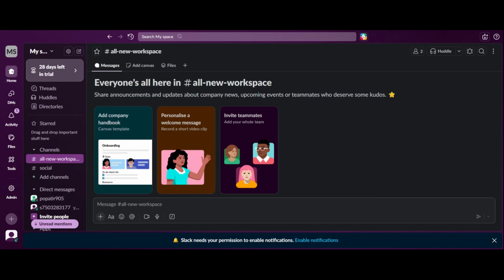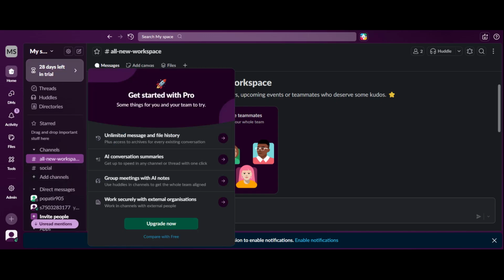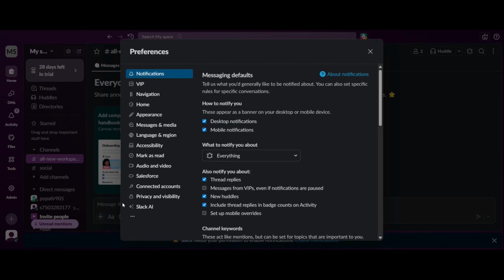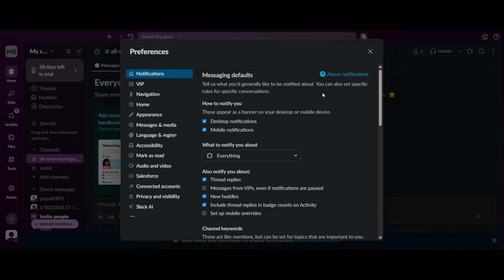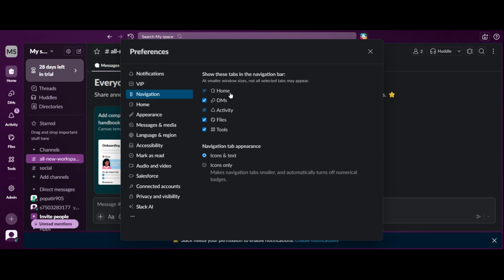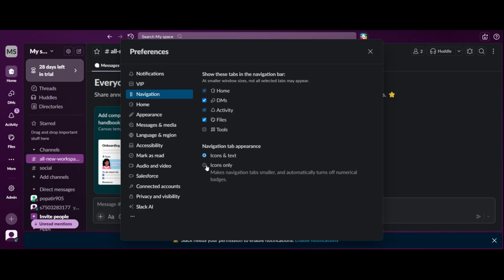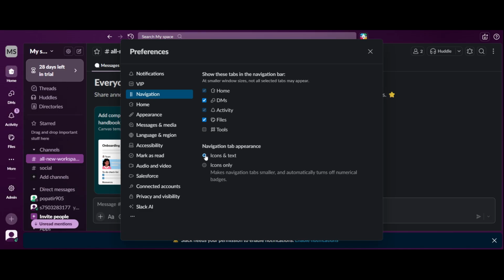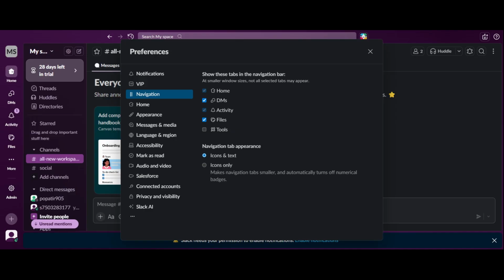How To Set Navigation Preferences In Slack (2026 Easy Guide)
Learn how to customize your Slack sidebar by setting navigation preferences step by step. This easy guide helps you optimize Slack for better focus and productivity.

Timestamps:
00:00 Intro and overview
00:24 Open Slack homepage
00:43 Click profile icon
01:02 Open Preferences
01:20 Go to Navigation settings
01:39 Customize navigation checkboxes
02:28 See changes instantly